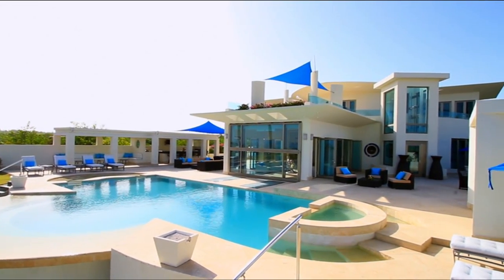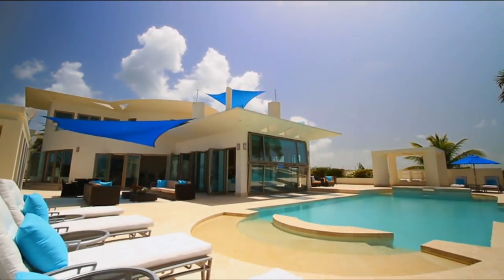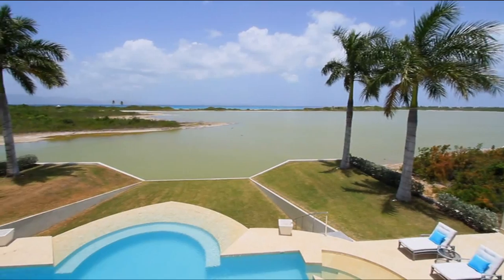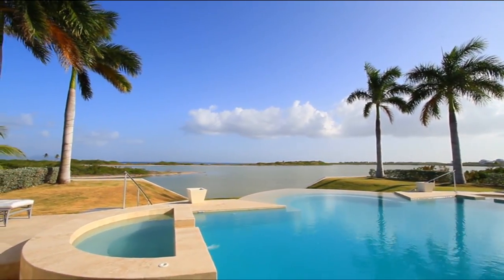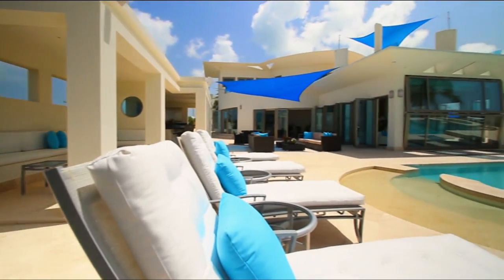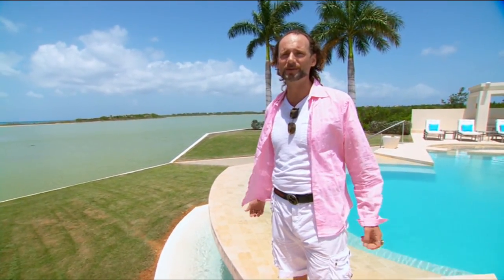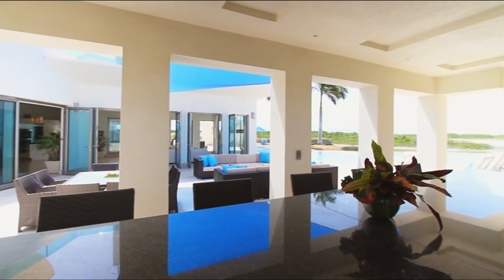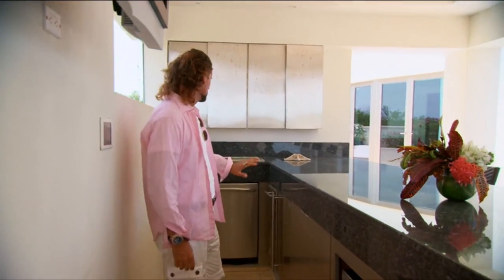MODENA VILLA HGTV Million Dollar Rooms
HGTV Million Dollar Rooms Special Edition
  Featuring Modena Villa in Anguilla